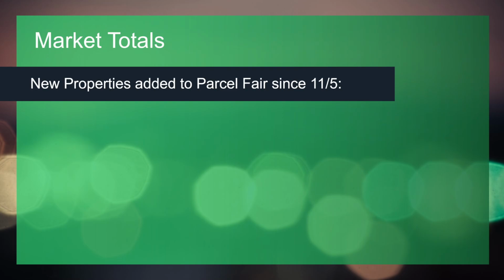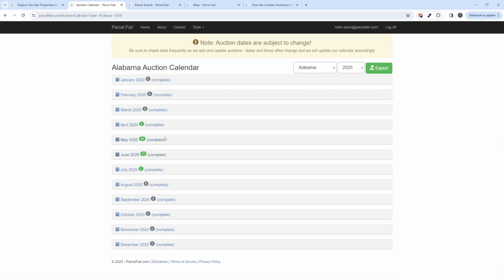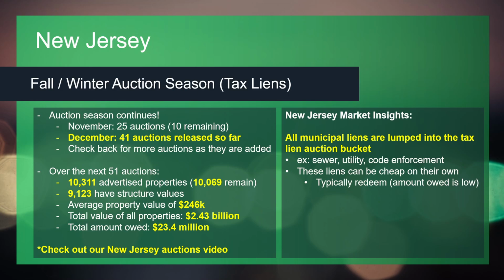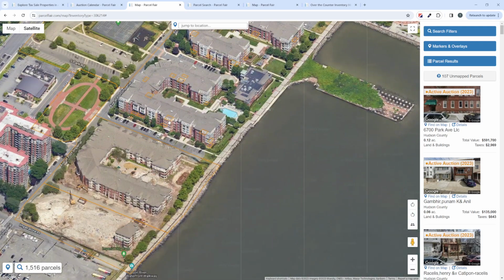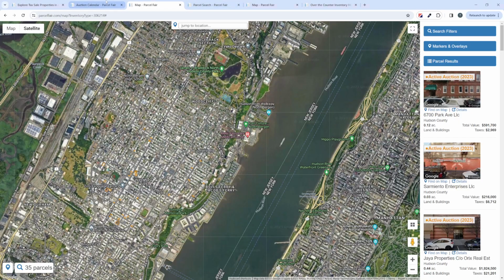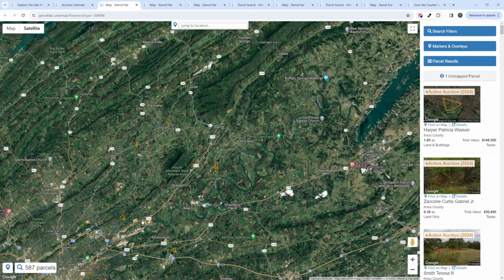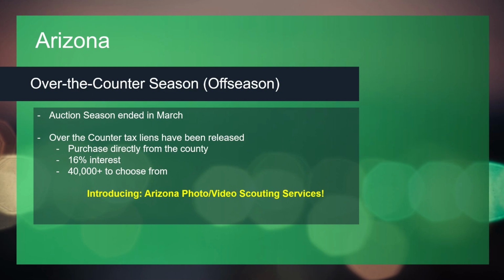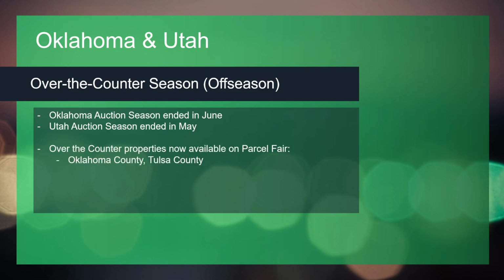Tax Investing News 11.19.2023 - New Jersey and New Mexico Auctions, OTC updates and more!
This video dives into 15 states to check out their tax auctions and over-the-counter properties using Parcel Fair.  We also delve into tax liens, tax deeds, land banks and foreclosure auctions in our property research for these markets.  State markets included in this video include (in order of appearance) New Jersey, New Mexico, South Carolina, Tennessee, Florida, Indiana, Colorado, Arizona, Alabama, Mississippi, Arkansas, Maryland, North Carolina, Oklahoma and Utah.

The property research, aerial maps of the tax properties and tax property purchasing steps are all demonstrated using Parcel Fair to bring you the most efficient property search possible.  If you'd like to try out Parcel Fair, click below for a free 7 day trial

0:00 Intro
0:28 Market Totals
1:55 Auction Calendar - new features
7:03 New Jersey
20:37 New Mexico
23:45 South Carolina
25:02 Tennessee
26:57 Florida
29:08 Indiana
30:09 Colorado
30:52 Arizona
31:39 Alabama
33:18 Mississippi
33:48 Arkansas
34:26 Maryland
35:45 North Carolina
36:22 Oklahoma & Utah
36:46 Closing